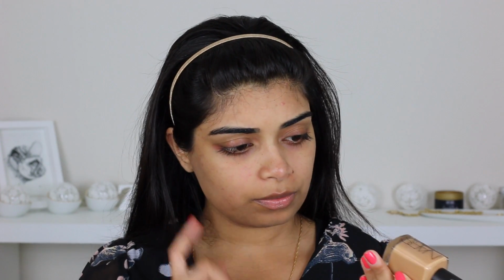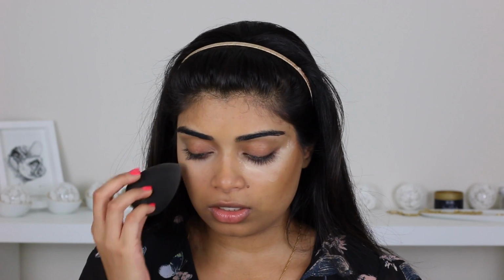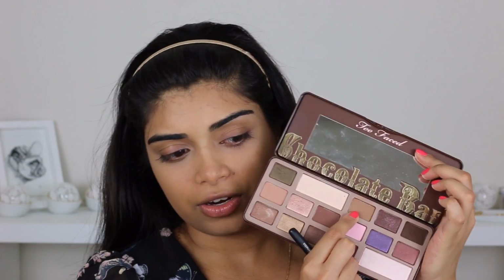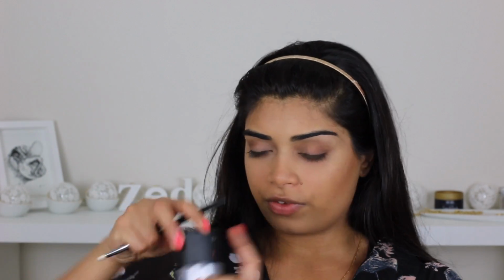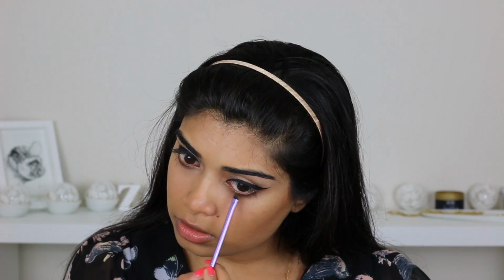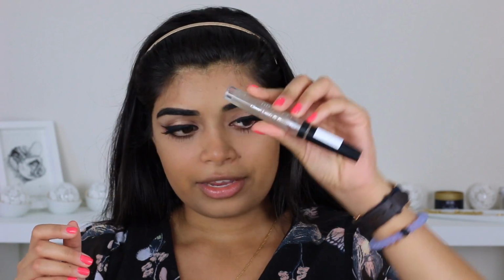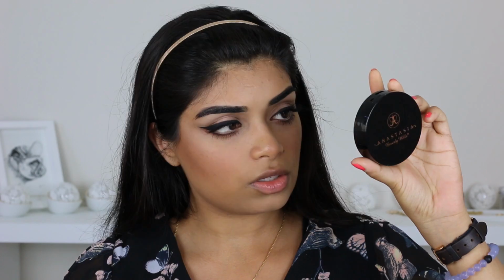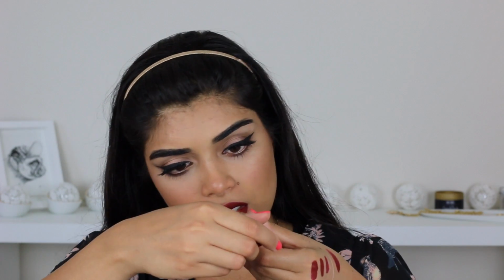Aishwarya Rai Bachchan Inspired Makeup Tutorial | Zaahirah Munif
Today's video is another Celebrity inspired look, it’s one that was worn by Bollywood actress Aishywarya Rai Bachchan at the unveiling of her new movie Jazbaa at the Cannes Film Festival in 2015

Products mentioned:

FACE:
Benefit The Porefessional Primer
NARS Sheer Glow - Syracuse
Anastasia Beverly Hills Contour Cream Kit - Medium (Cinnamon & Banana)
Anastasia Beverly Hills Powder Contour Kit - Banana
LA Girl Pro Conceal Concealer - Pure Beige
Face of Australia Loose Setting Powder - Translucent
NARS Steven Klein Palette - Laguna Bronzer & Blasphemy Blush
Anastasia Beverly Hills Illuminator - So Hollywood

EYES + BROWS:
Too Faced Chocolate Bar Palette - Milk Chocolate, White Chocolate, Triple Fudge & Semi-sweet
Maybelline Lash Studio Gel Liner - Blackest Black
Anastasia Beverly Hills Brow Wiz - Granite
ArtDeco Clear Lash & Brow Gel
NARS Larger then Life Eyeliner - Rue Bonaparte
MAC Fix+
MAC Pigment - Naked
Huda Beauty Eyelashes - Giselle

LIPS:
MAC Ruby Woo
Jeffree Star Velour Liquid Lipstick - Unicorn Blood
NYX Butter Gloss - Red Velvet

TOOLS

Jessup Brushes
Eco Tools Face Brush
Kevyn Aucoin Eyelash Curler
Beauty Blender

REAL TECHNIQUES:
Blush Brush
Fine Liner Brush
Setting Brush
Accent Brush

ZOEVA:
101 Luxe Face Definer
234 Luxe Smokey Shader Brush  ‘

SIGMA:
Sigma F35  Tapered Highlighter
Sigma F05 Small Contour Brush

xx